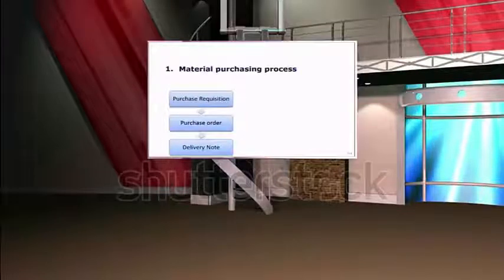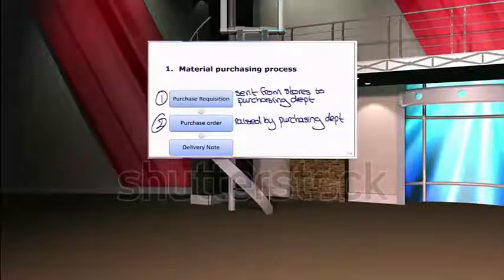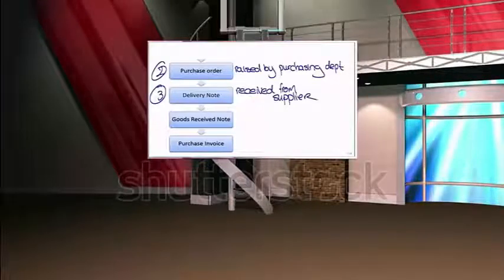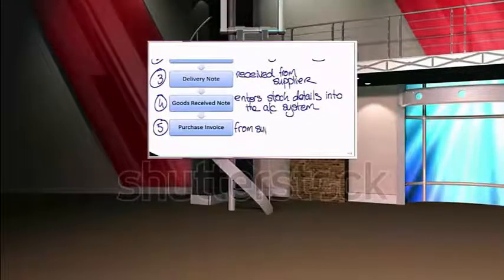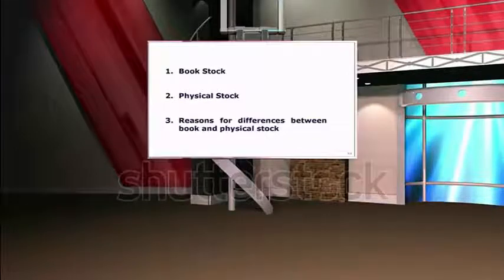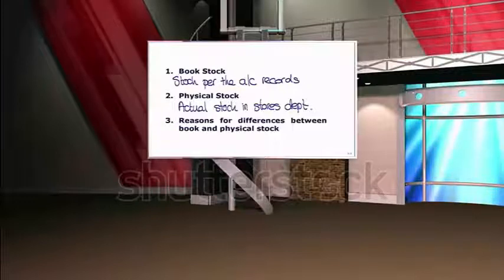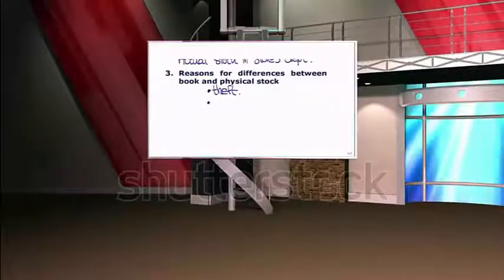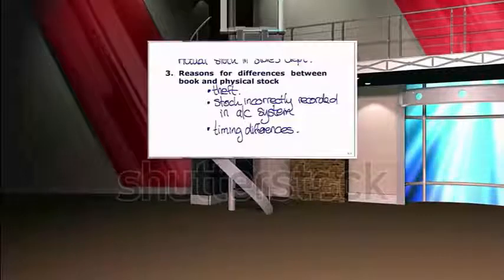ACCA F2 Management Accounting| Stock ordering process| Chapter 2 Lecture1